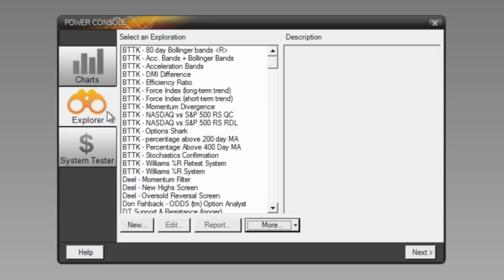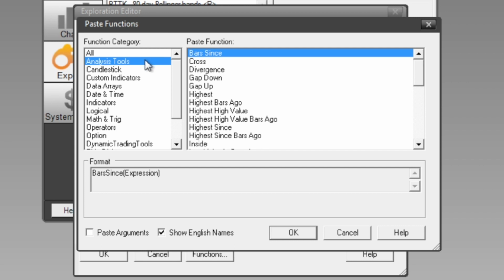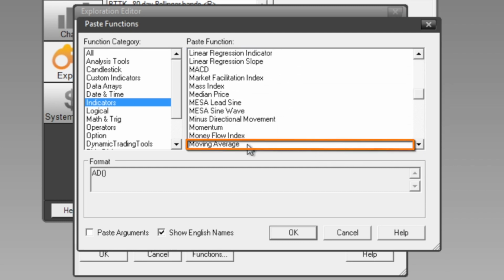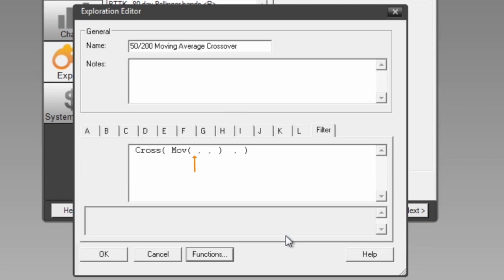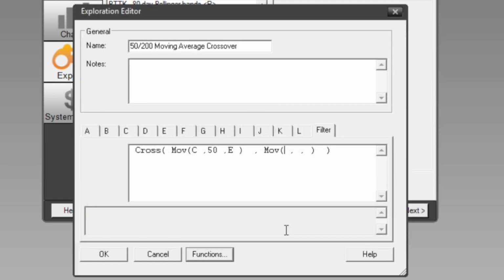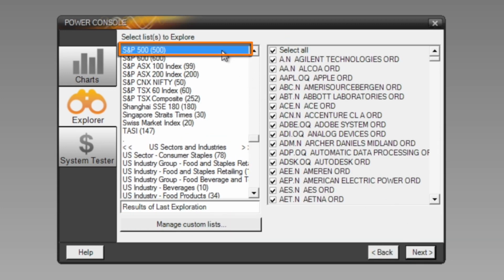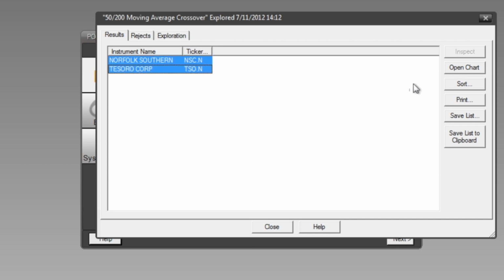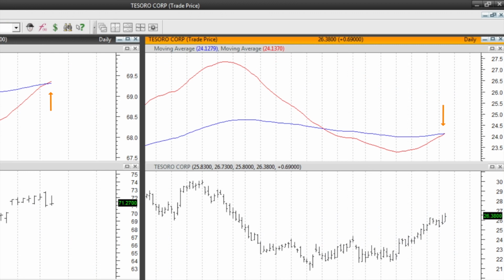Creating Custom Formulas in MetaStock 12 - Moving Average